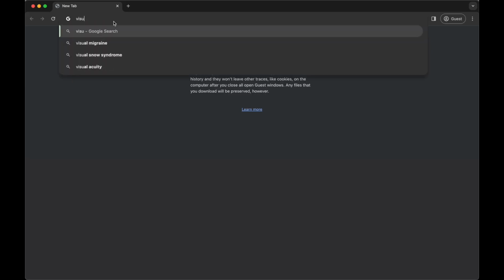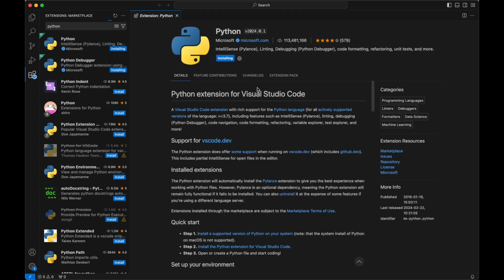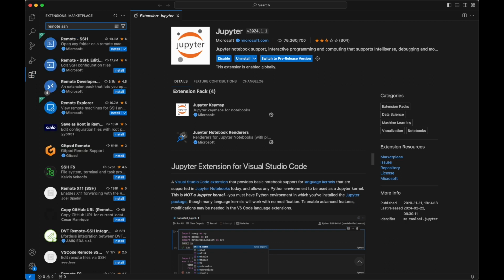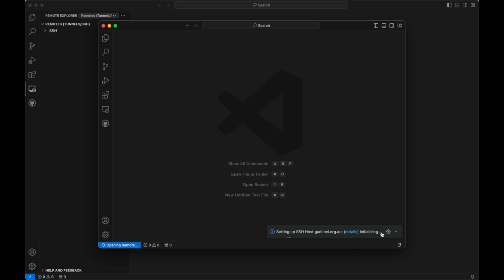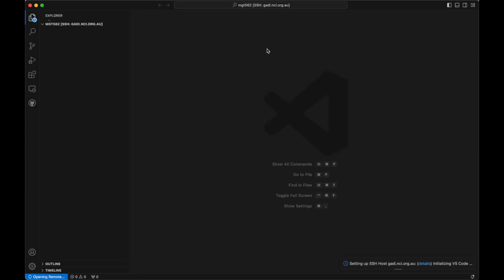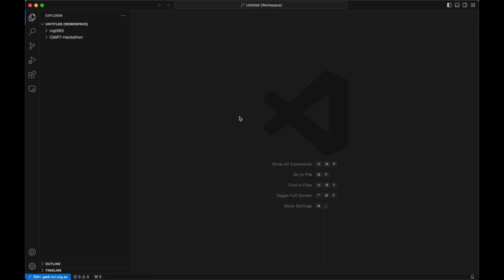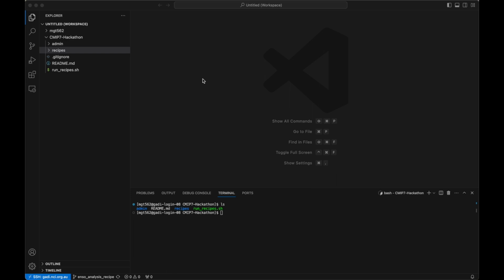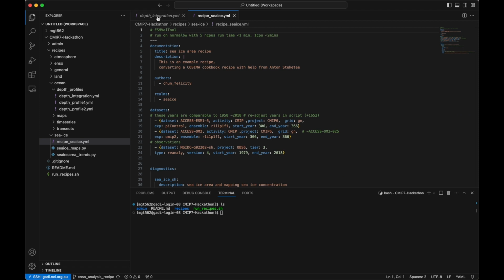Visual Studio Code Workflow for Gadi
ACCESS-NRI Training Series
Title: Visual Studio Code Workflow for Gadi
Presenter: Mike Tetley
Date: February 2024